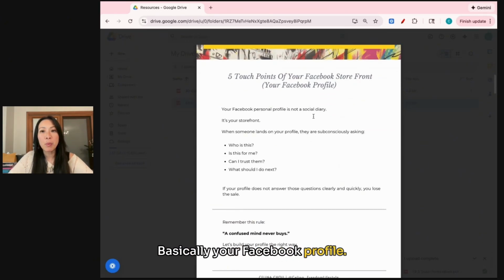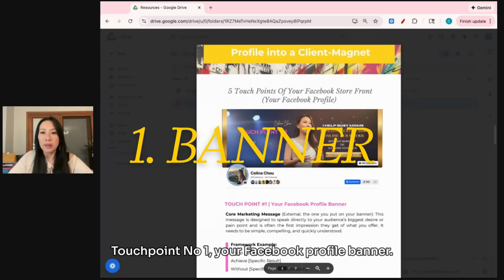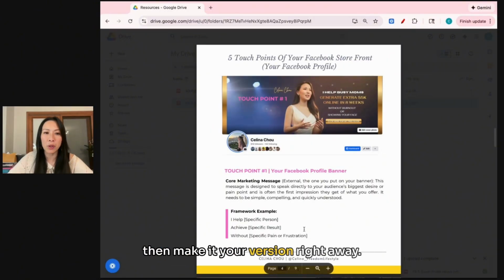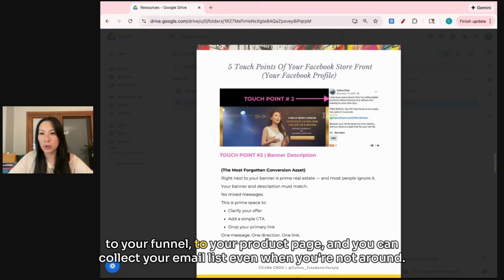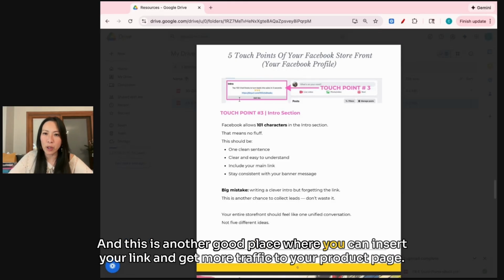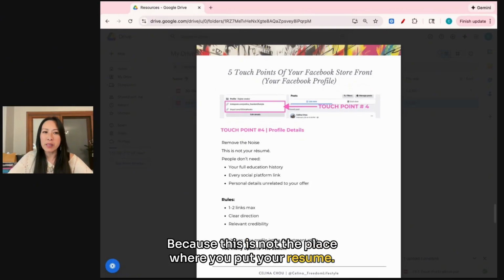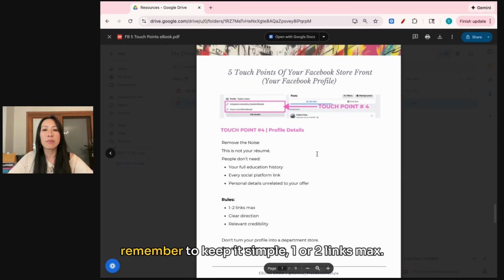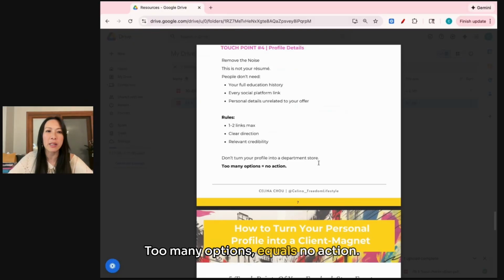How to Turn Your Personal Profile into a Client Magnet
Are you posting consistently on Facebook but not attracting clients?

In this video, Celina reveals 5 powerful touch points that will help you turn your Facebook personal profile into a client-magnet — without running ads.

Most beginners make the mistake of focusing on their Facebook Page, not realizing that organic reach is much stronger on a personal profile. If you’re not running ads, your personal profile is your most valuable digital storefront.

In this training, you’ll learn:

✔ The difference between a Facebook Page and Personal Profile
✔ Why your personal profile works better for organic growth
✔ The 5 key touch points you must optimize
✔ How to create a clear core marketing message
✔ Where to place links for maximum conversions
✔ How to build trust, authority, and proof
✔ Bonus: How to generate 1,000 leads on Facebook for FREE

Remember: A confused mind never buys.

Clarity converts. Happy creating!!